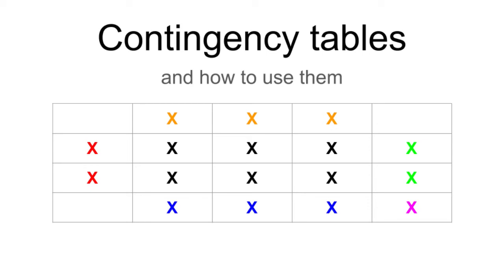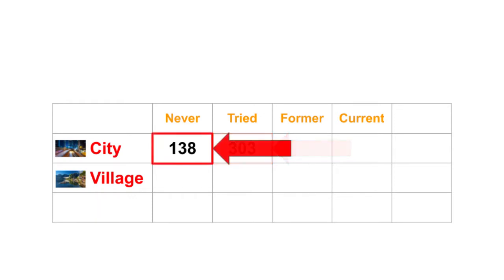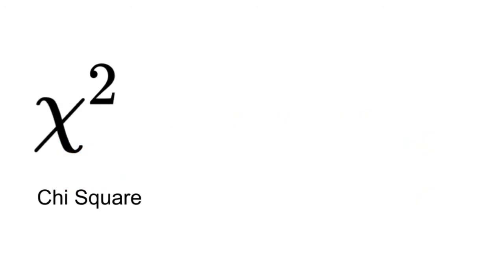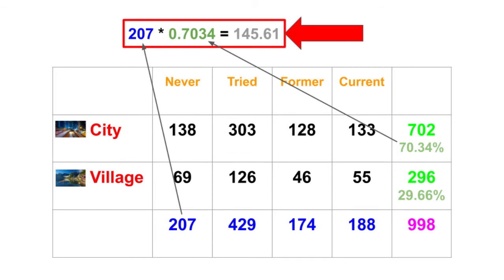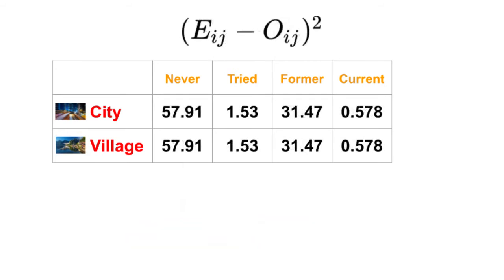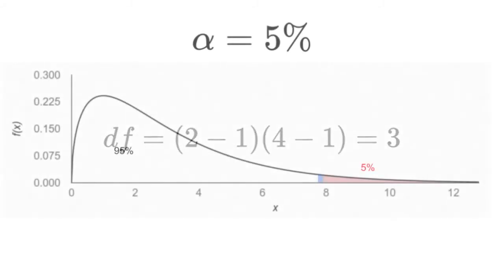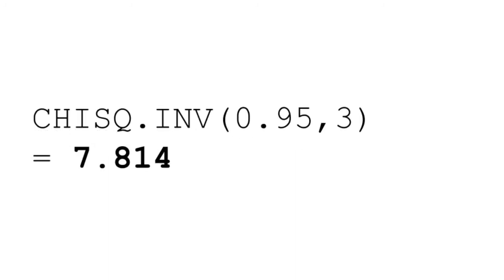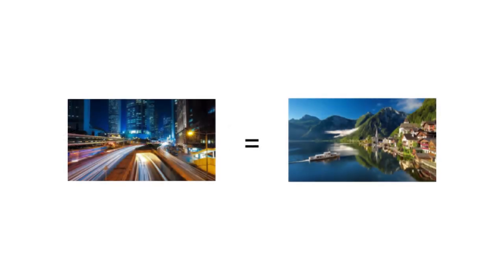Statistics: Contingency Table and the Chi Square test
Basic statistics: Contingency tables and the Chi quare test.

Contingency tables and the Chi square test allow you to detect differences in the distribution of categorical variables between groups that differ in some important aspect. In this video I demonstrate how everything works on a simple example: comparison of smoking habits between people who spent their childhood in a city and people who grew up in rural areas.